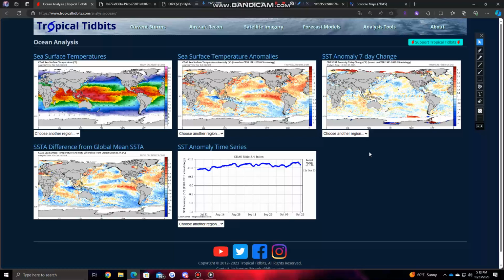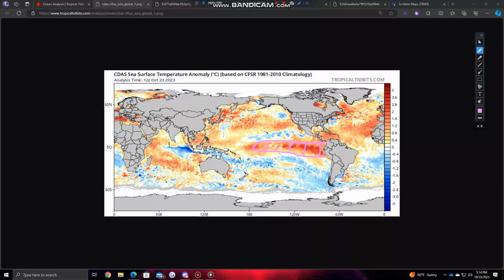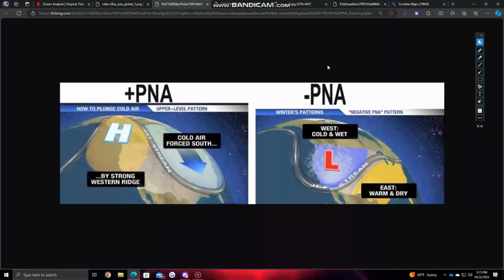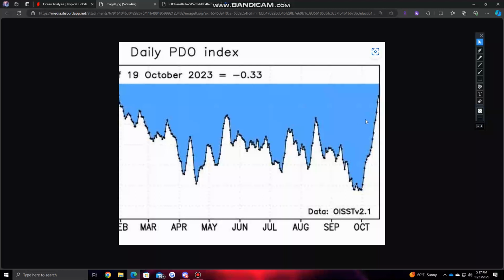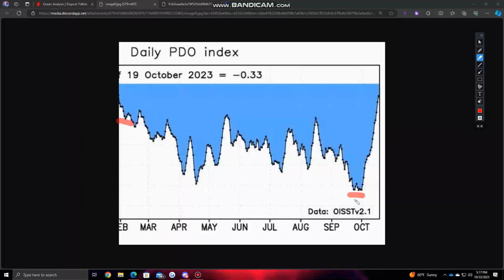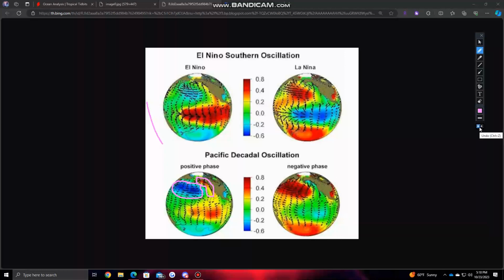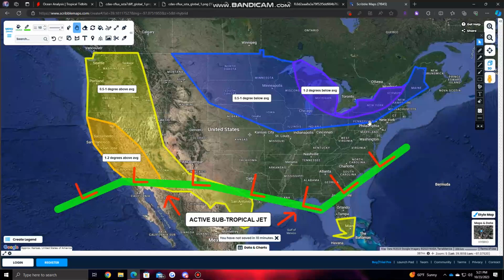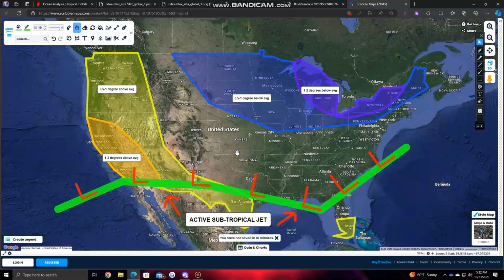Winter outlook 2023 2024